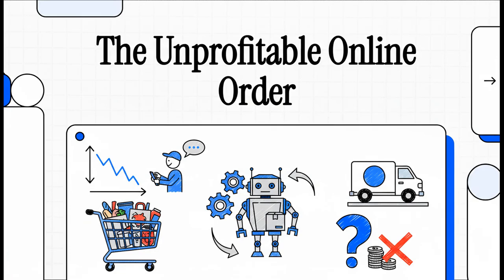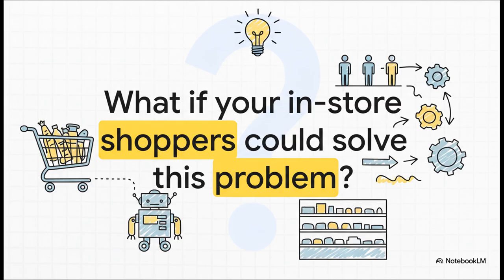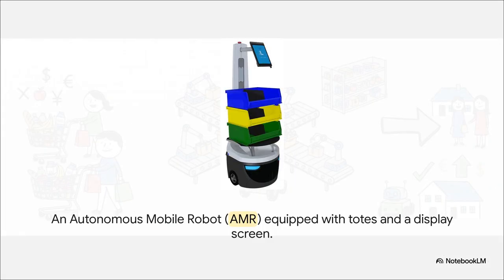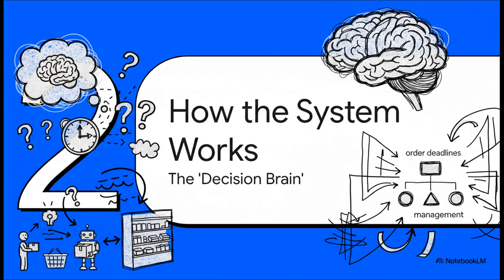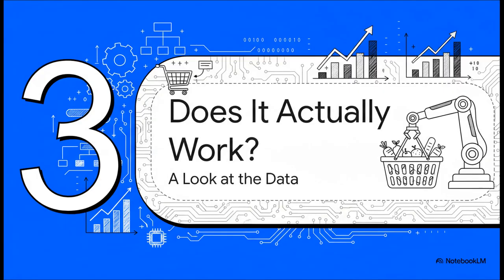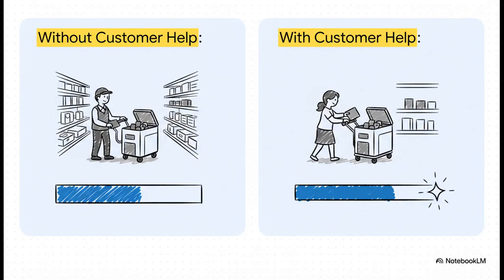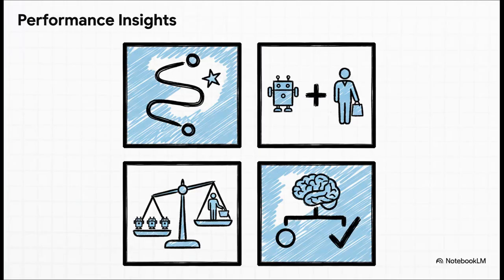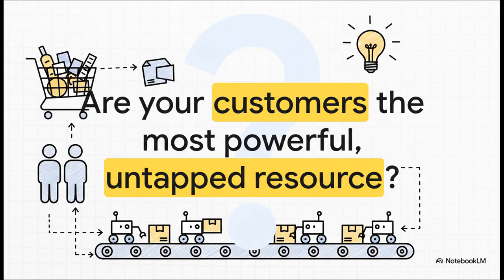The Unprofitable Online Order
論文摘要